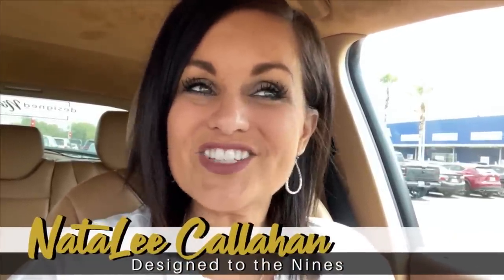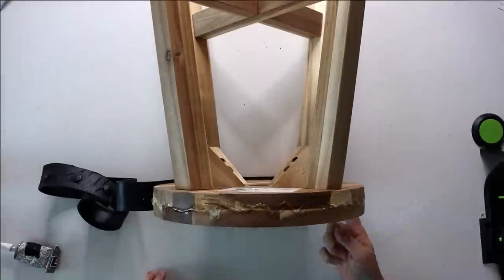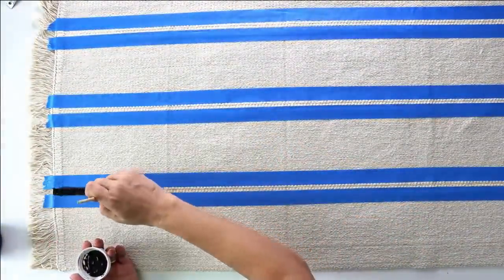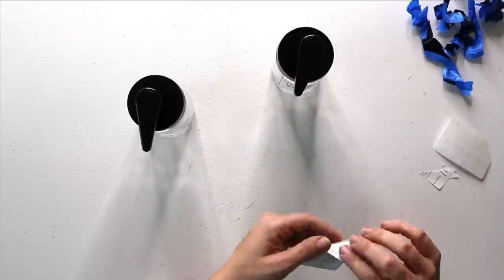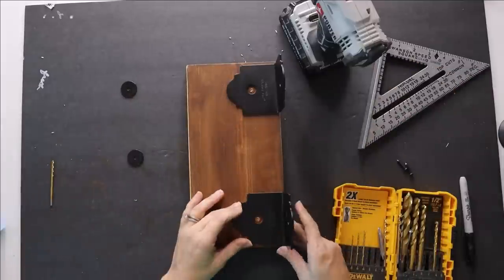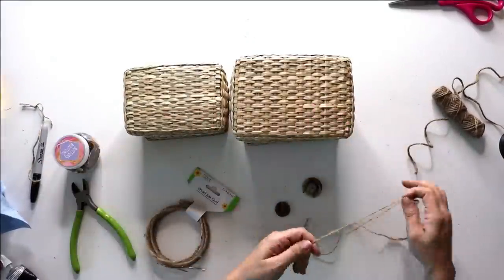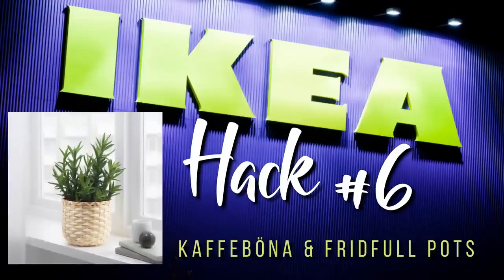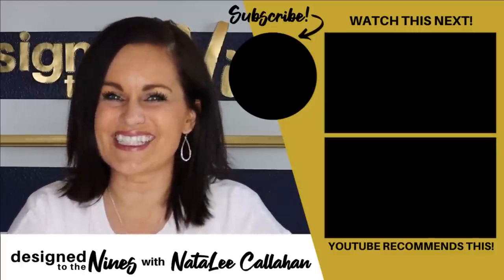Shockingly Easy DIY IKEA HACKS That Look High End for the Bathroom!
Do you love IKEA but would like to easily add your own personality to their decor? Then this IKEA Hacks video is for you! In this episode, I show you 5 shockingly easy hacks that leave IKEA room decor pieces looking SO HIGH END! These IKEA hacks are affordable and easy to do for anyone. Check it out! Like this video?

To get free printable, please fill out the very short form and wait for it to load… it will do this automatically so PLEASE do not click away. Thanks!

TP HOLDER I WAS GOING TO USE
CHALKBOARD MARKERS
BLACK CHALK PAINT
FUSION MATTE BLACK SPRAY PAINT
WATERPROOF STICKER PAPER

00:00 Welcome
00:20 SHOP WITH ME AT IKEA
01:45 DIY IKEA HACK #1
04:02 DIY IKEA HACK #2
06:13 DIY IKEA HACK #3
07:45 DIY IKEA HACK #4
11:48 DIY IKEA HACK #5
14:25 DIY IKEA HACK #6

IKEA PIECES HACKED IN THIS EPISODE:
1: SKOGSTA STOOL
2: SORTSÖ RUG
3: TACKAN SOAP DISPENSERS
4:SKOGSVIKEN TP HOLDER
5: LURPASSA BOX
6: FRIDFULL POT